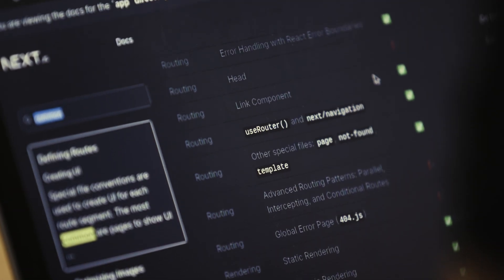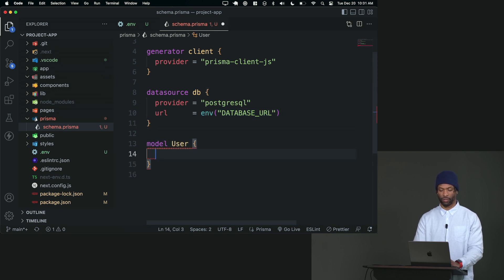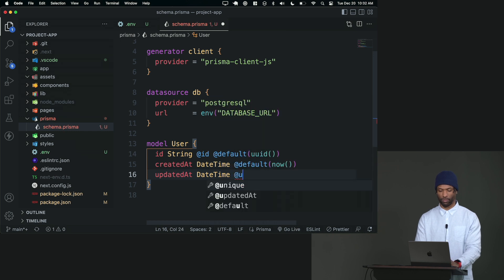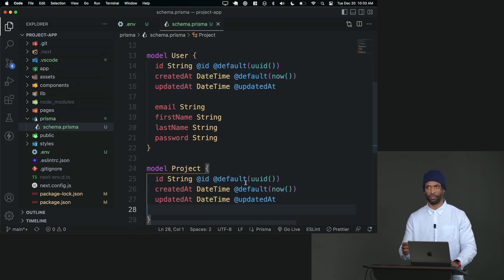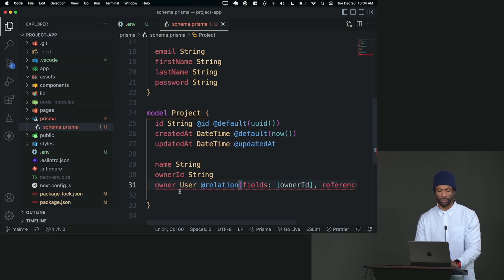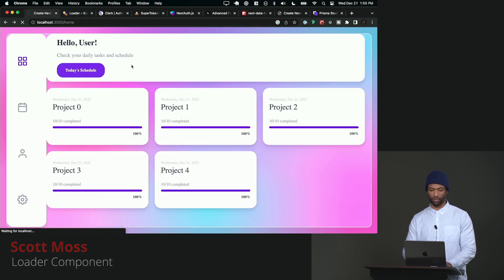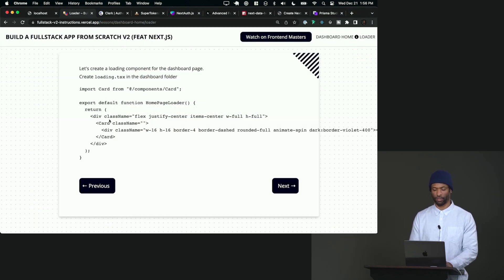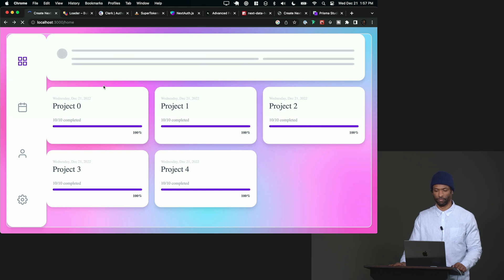Build a Fullstack App from Scratch with Next.js by Scott Moss | Preview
About this Course:
Create a full-stack Project Management app from scratch in Next.js. See how all the pieces of Next.js/React fit together: client components, server components, file-based routing, dynamic routing, middleware, and layouts. Along with Prisma and PostgreSQL for the database, TypeScript, to deploy your app to the world!

About Us:
Advance your skills with in-depth, modern front-end engineering courses — our 150+ high-quality courses and 18 curated learning paths will guide you from mid-level to senior developer!

Sections:
0:00 - Introduction and Course Description
0:38 - Setup Database Schema with Prisma
4:52 - Custom Hooks
13:14 - React Query